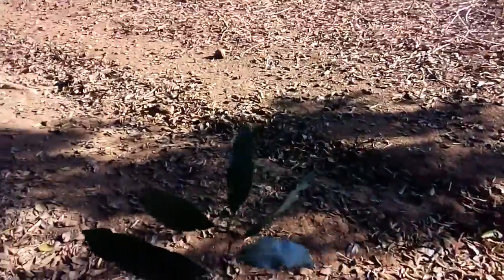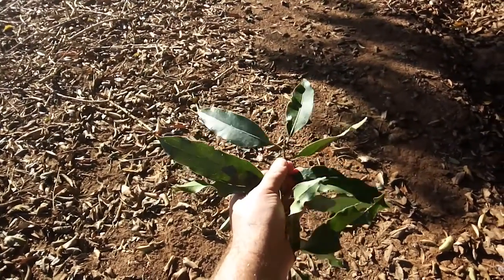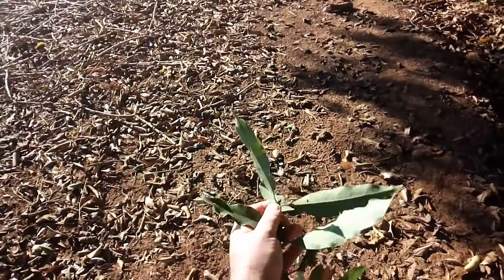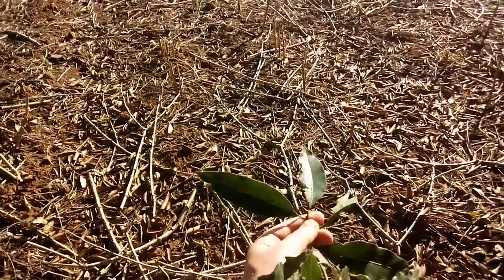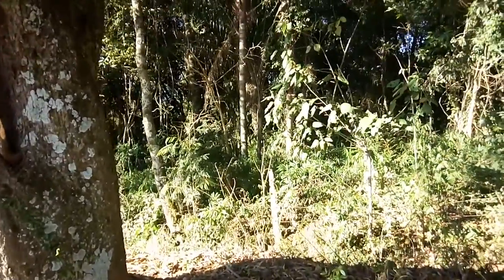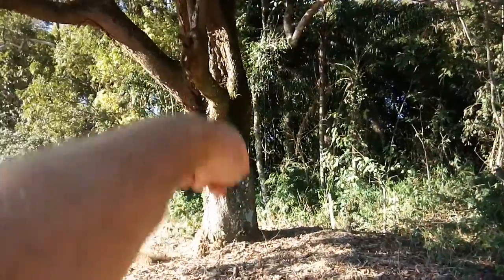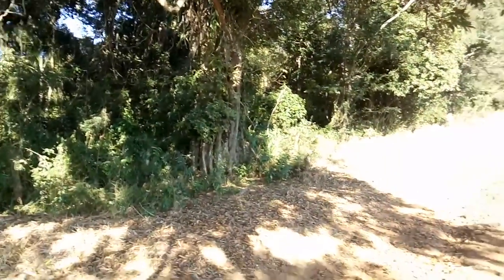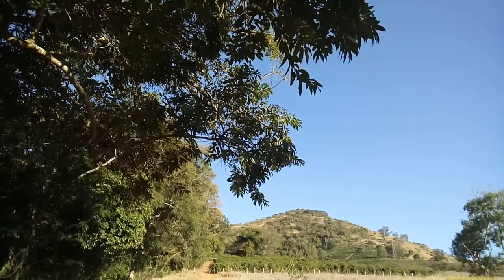Trees of Atlantic Rain Forest - Criptocaria moschata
Lauraceae.